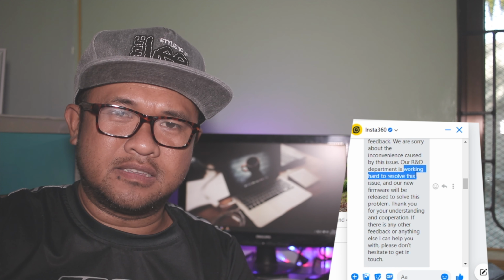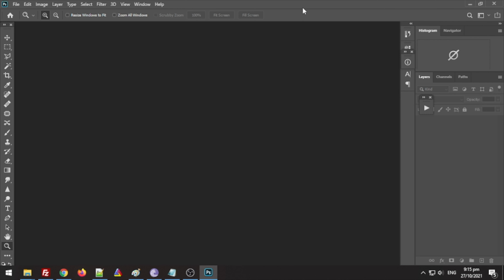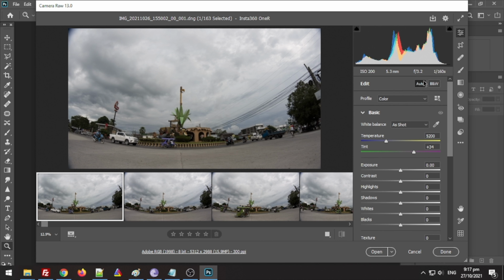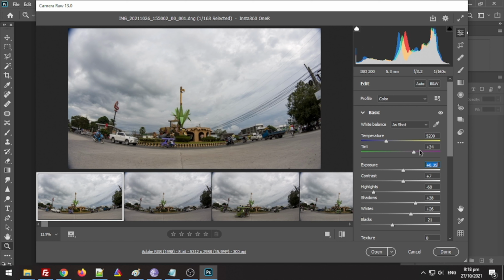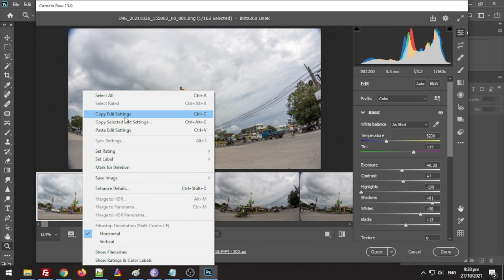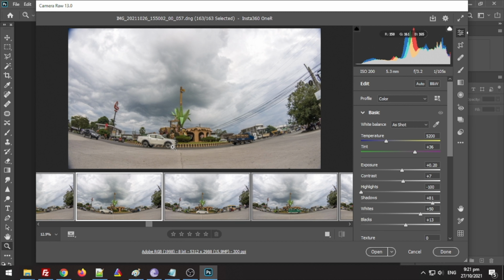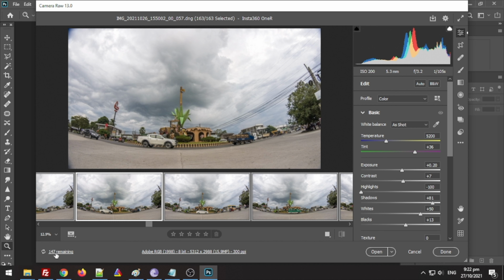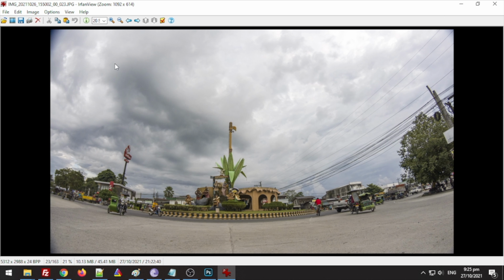EASIER / FASTER METHOD OF EDITING DNG FILES OR RAW PHOTOS FROM INSTA360 ONE R FOR TIMELAPSE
how to edit raw files taken using interval shooting mode
in insta360 one r and how to avoid the magenta image issue from appearing in your interval shots.
*** UPDATE ***
i am still getting that magenta image issue in some of my timelapse shoot  :(